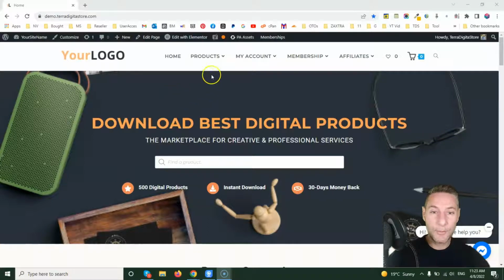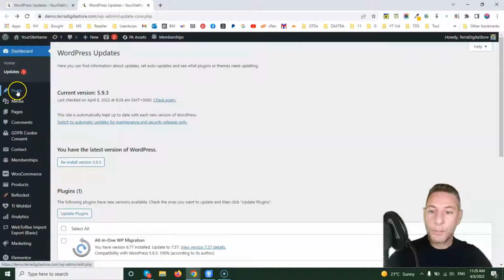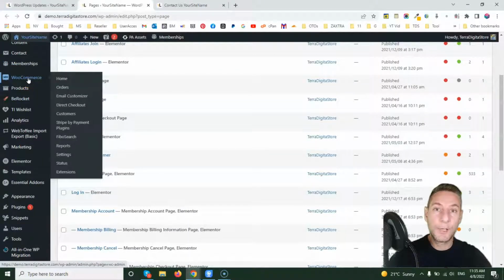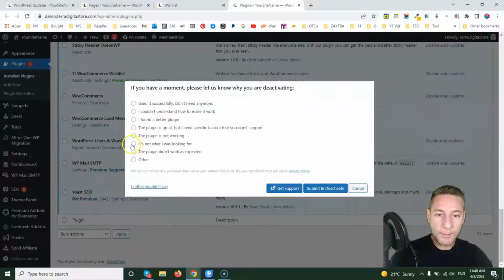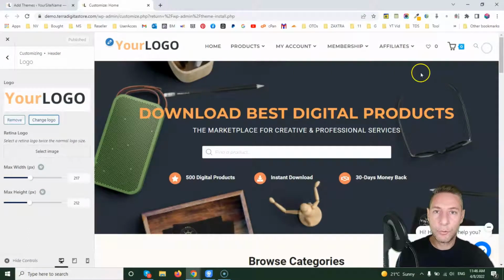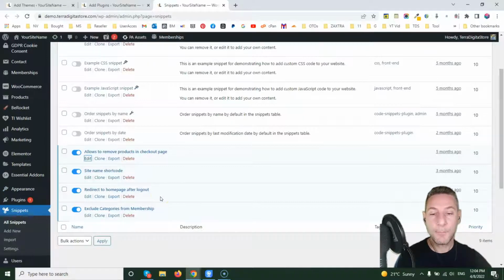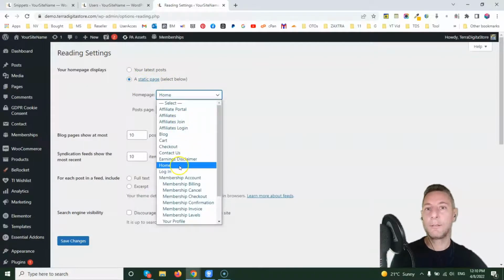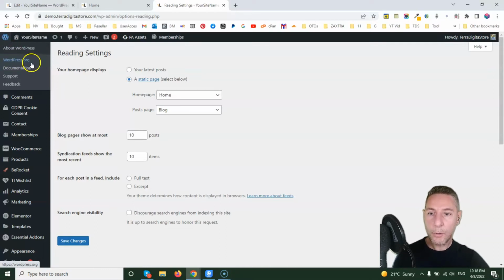Part 5: An Overview of the Dashboard - Tutorials for TerraDigitaStore.com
This tutorial is part of the training you get when you buy your own version of our digital store

In this video, you will see an overview of the WordPress dashboard, so you can be familiar with it and make yourself confident on using and managing the digital store you just got.

Please watch all the video tutorials in order to be able to operate and make 100% yours, your new digital store.

If you haven't got yet, and you want to get your own digital store preloaded with more than 500 digital products ready to make sales, click this